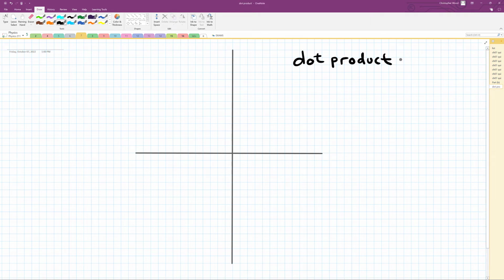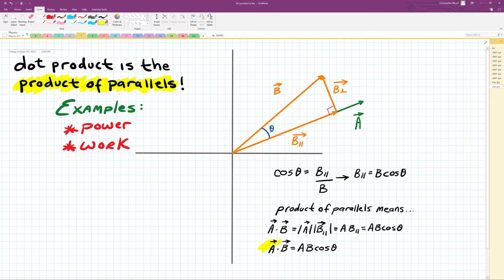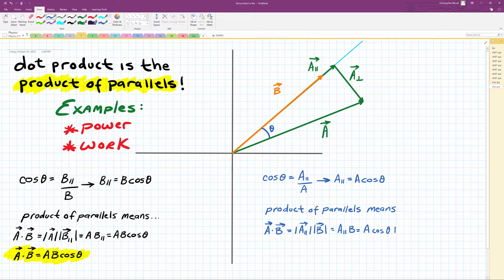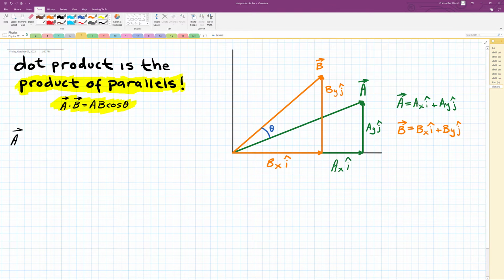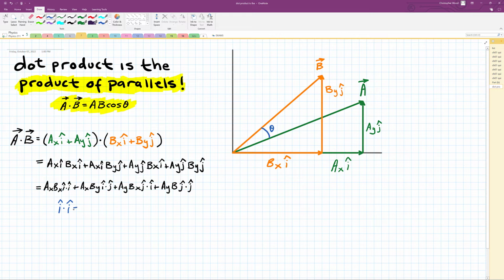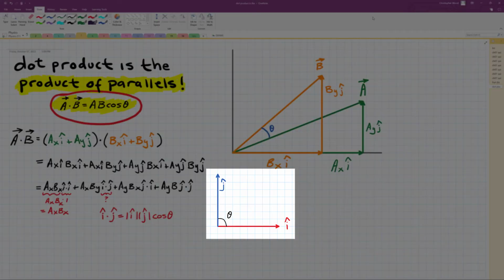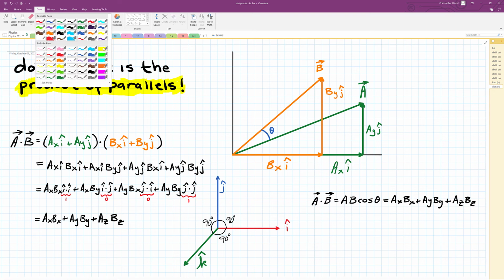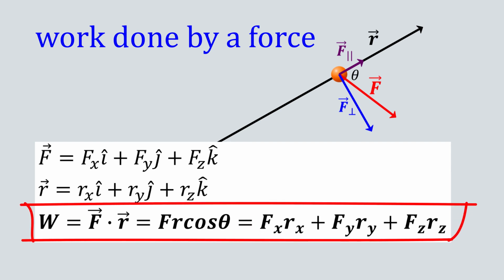Dot Product and Work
Dot product basics, and an intro to physics work.